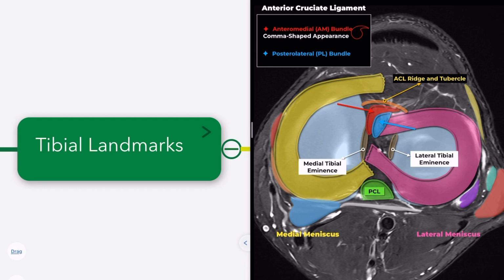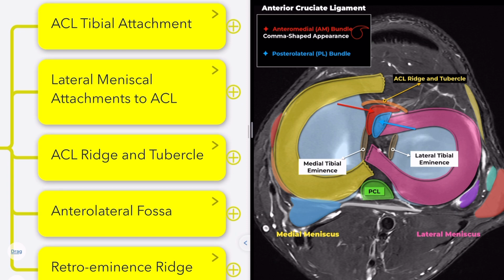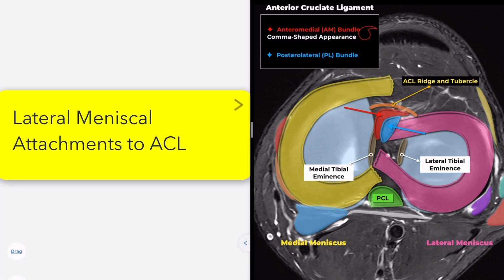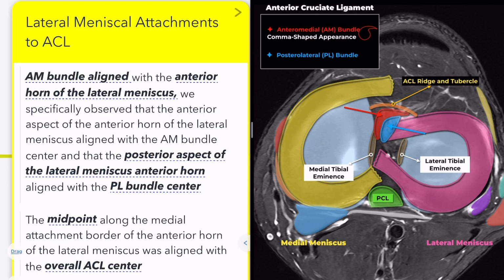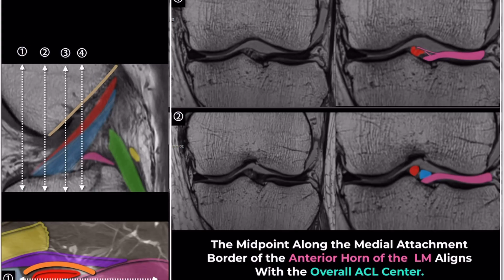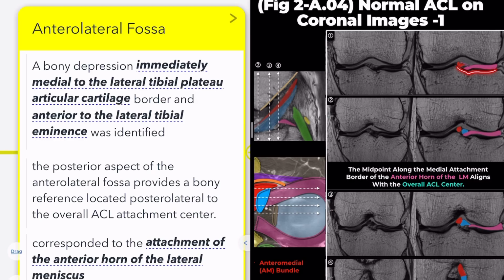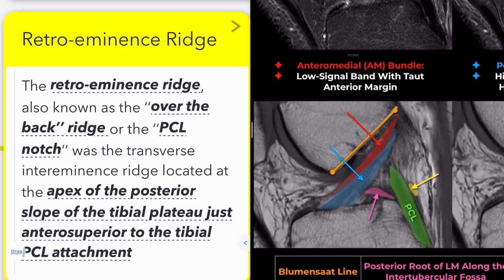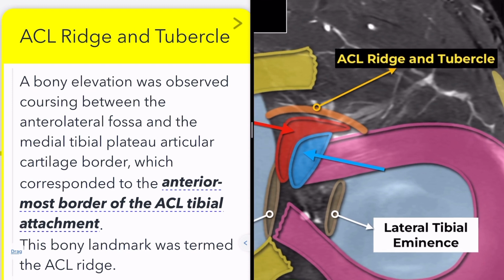(Fig 2-A.02) Tibial attachment of the ACL, ACL footprint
1️⃣ ACL Tibial Attachment
The ACL's Anteromedial (AM) bundle footprint presents a convex, comma-shaped appearance at the tibial attachment. This shape encompasses the anterior, convex contour of the Posterolateral (PL) bundle, connecting anterolaterally (via the tail of the comma) and anteromedially (via the head of the comma).

2️⃣ Lateral Meniscal Attachments to ACL
The AM bundle is aligned with the anterior horn of the lateral meniscus. The anterior aspect of this horn aligns with the center of the AM bundle, while its posterior aspect aligns with the center of the PL bundle. The midpoint along the medial attachment border of the anterior horn of the lateral meniscus aligns with the center of the ACL.

3️⃣ ACL Ridge and Tubercle
A bony elevation runs between the anterolateral fossa and the medial border of the tibial plateau articular cartilage. This elevation marks the anterior-most border of the ACL tibial attachment and is termed the ACL ridge.

4️⃣ Anterolateral Fossa
Identified as a bony depression located immediately medial to the lateral tibial plateau articular cartilage border and anterior to the lateral tibial eminence. The posterior aspect of the anterolateral fossa serves as a bony reference located posterolateral to the overall ACL attachment center and corresponds to the attachment of the anterior horn of the lateral meniscus.

5️⃣ Retro-eminence Ridge
Also known as the "over the back" ridge or the "PCL notch," this transverse intereminence ridge is found at the apex of the posterior slope of the tibial plateau, just anterosuperior to the tibial PCL attachment.

You may not distribute or commercially exploit the content.
Nor may you transmit it or store it on any other website or other forms of the electronic retrieval system.